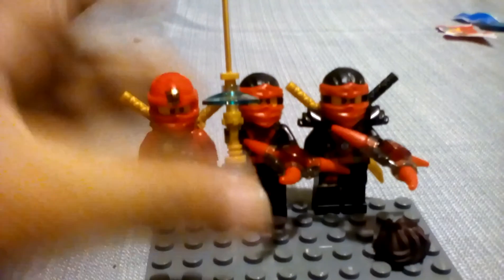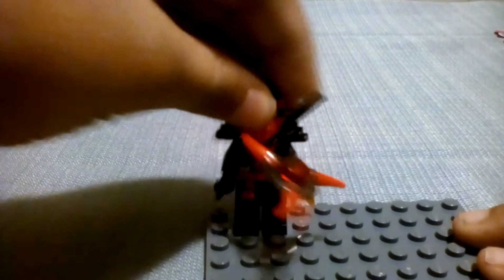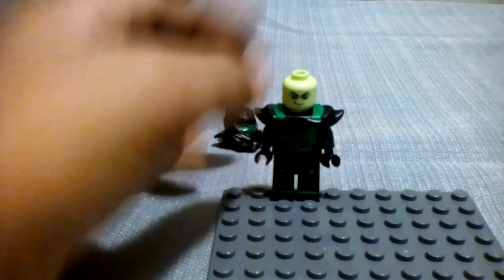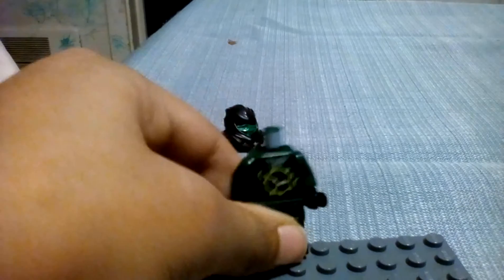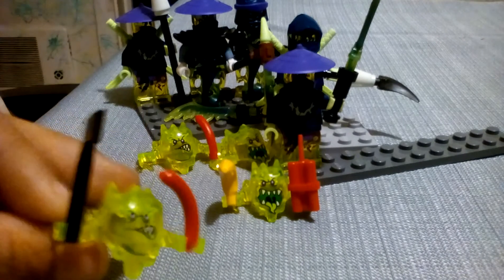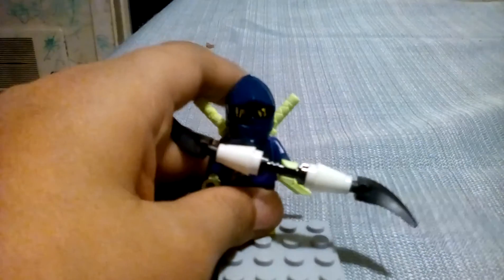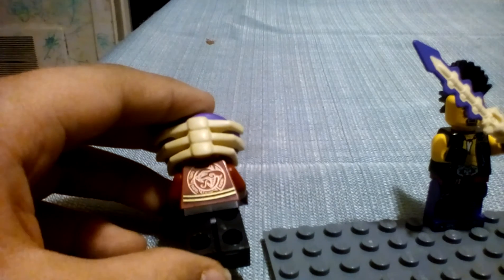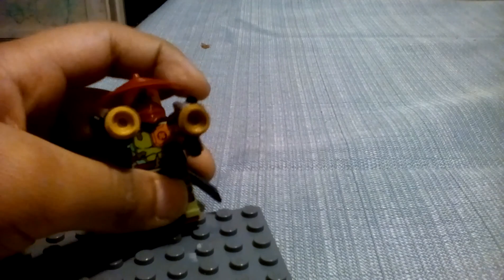all of my minifigures 2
do you want too see more videos from AdrianBuildsLegos if you do like and subsccribe